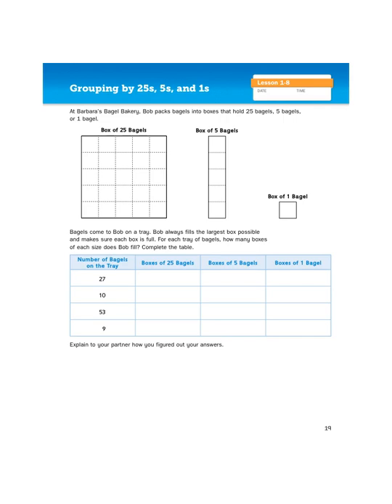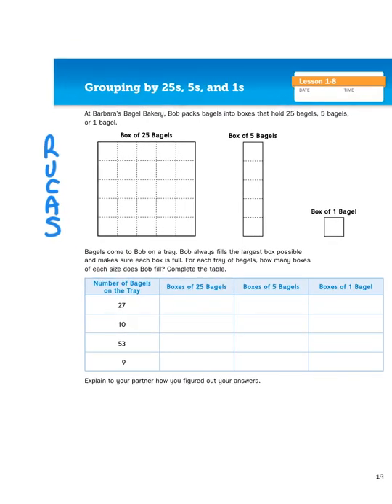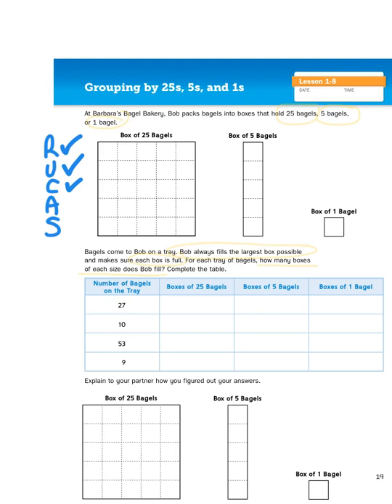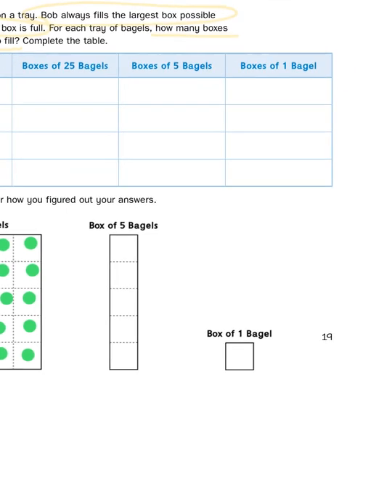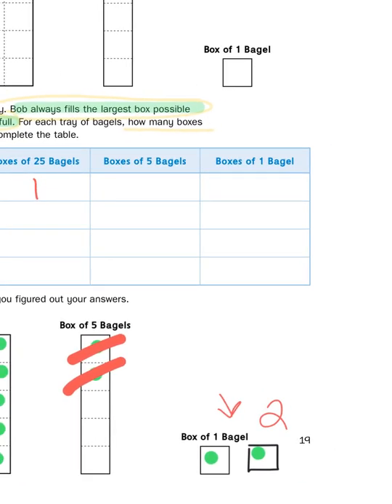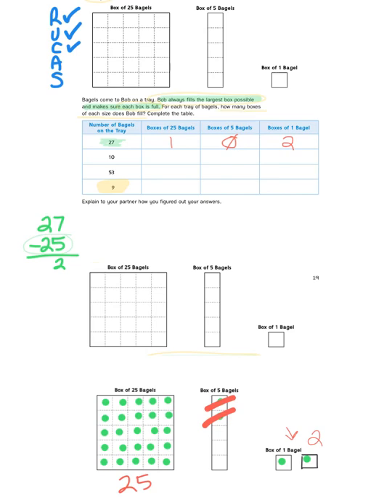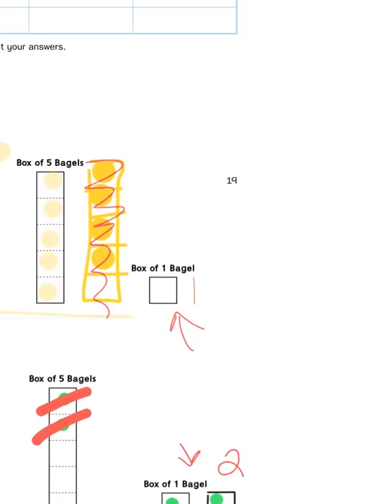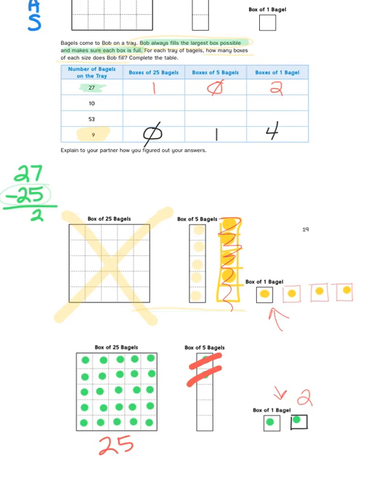Everyday Math 4th Grade, 1.8, Math Journal page 19 "Grouping by 25s, 5s & 1s"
Mr. Wasemann helps students efficiently box up bagels in this exercise that is an analogy for Base-10 place value.